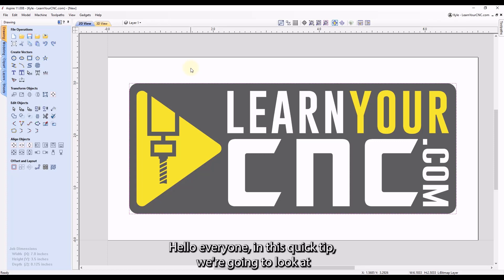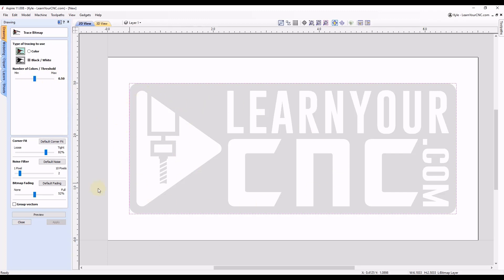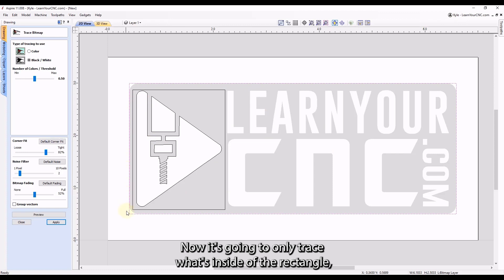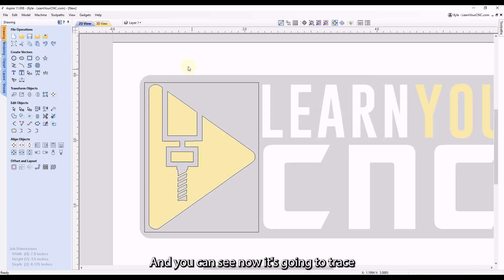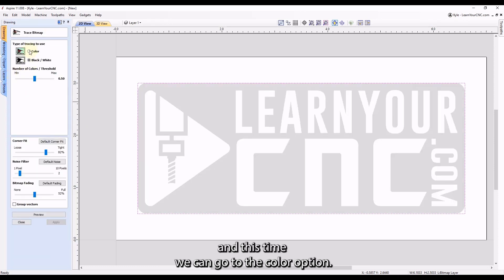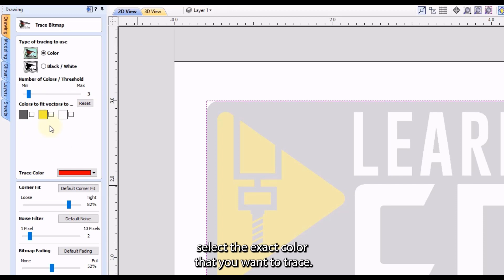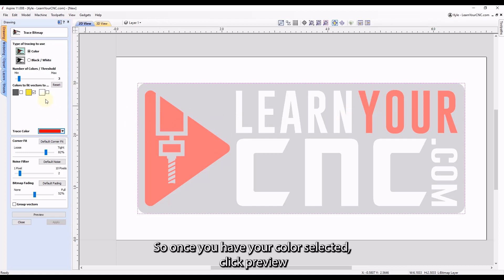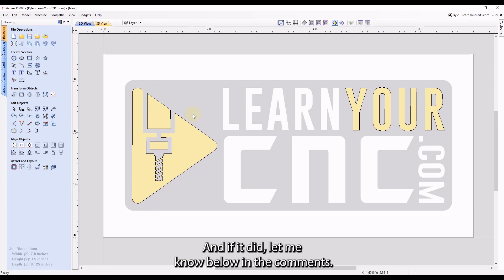Trace Sections of a Bitmap - Vectric VCarve, Aspire, & Cut2D Quick Tip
In this quick tip, we look at how to use the bitmap trace tool to trace only sections of a bitmap or image instead of the whole bitmap or image. This works in Vectric Aspire, VCarve, and Cut2D.